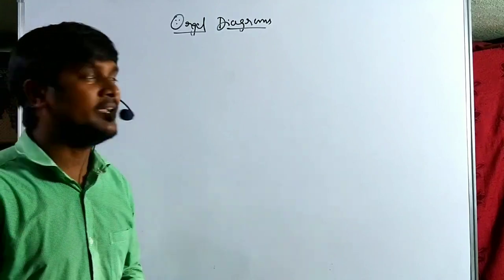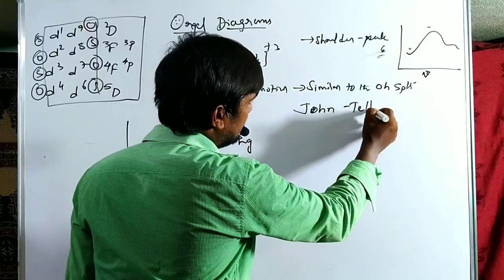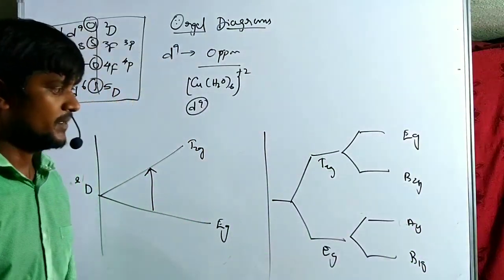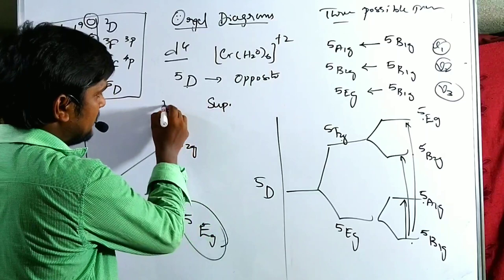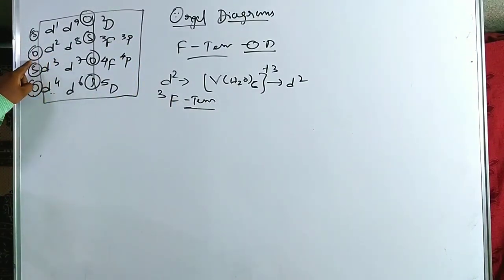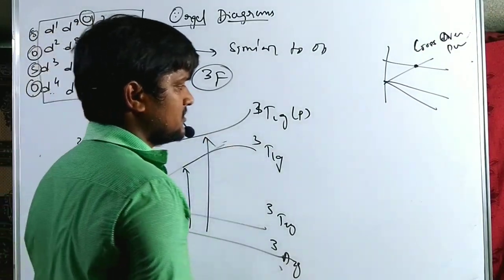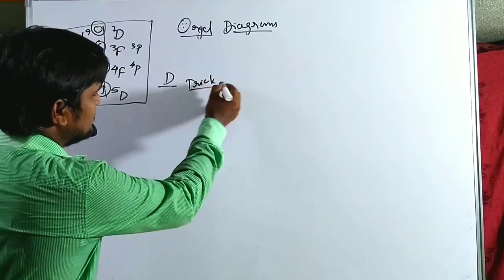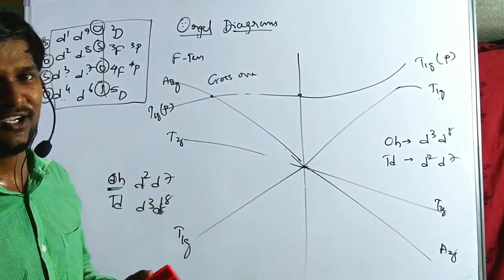Orgel DIagrams - Most wanted topic in coordination chemistry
This video shows how we can interpret orgel diagrams for metal ions in octahedral & tetrahedral field  and Predicting Electronic Transitions in Transition Metal Complexes.